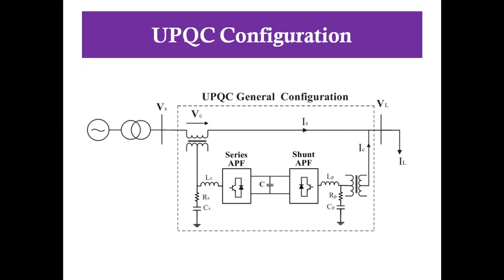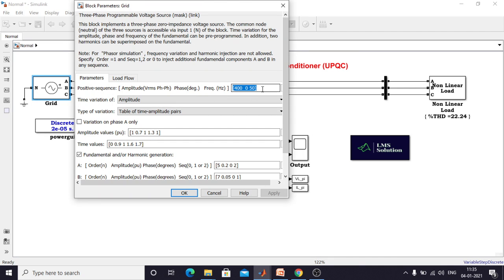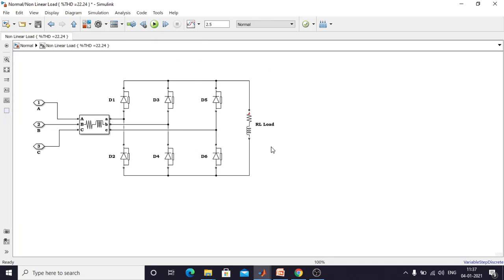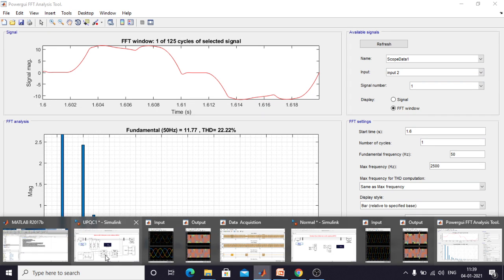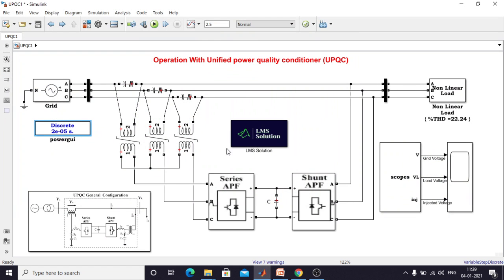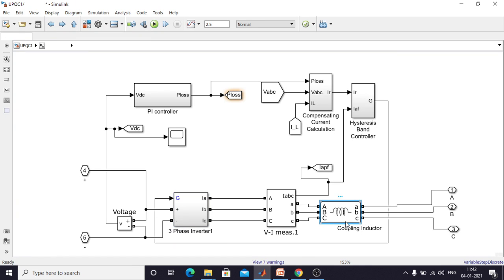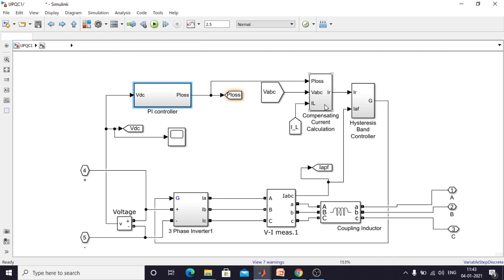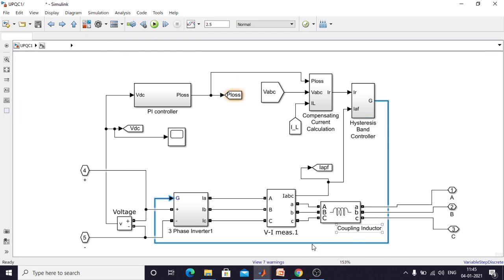UPQC in MATLAB | Unified Power Quality Conditioner for Power Quality Improvement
📝 Video Description

In this video, we demonstrate the MATLAB/Simulink implementation of a Unified Power Quality Conditioner (UPQC) for power quality improvement in distribution systems. ⚡🔌

The UPQC combines Series Active Power Filter (SAPF) and Shunt Active Power Filter (ShAPF) to mitigate voltage sags, swells, and harmonics while also compensating reactive power.

👉 Key Highlights:

UPQC model developed in MATLAB/Simulink.

Series APF with hysteresis voltage controller for sag/swell/harmonics.

Shunt APF with pq-theory + hysteresis current control for reactive power compensation.

DC-link voltage regulated at 700 V using PI controller.

Case studies: Voltage sag, swell, and harmonic injection.

Results: Load voltage maintained at 1 p.u., source current THD reduced from 22.2 % → 2.45 %.

📘 Learn More & Download MATLAB Model 👉 LMS Solution Store

This tutorial is ideal for students, researchers, and engineers working on power electronics, custom power devices, and renewable energy integration.

⚡ Rating & Specifications

Source & Load

Voltage: 400 V (line-to-line), 50 Hz

Load: Nonlinear rectifier + R load

Disturbances: Voltage sag (0.7 p.u.), swell (1.3 p.u.), 5th & 7th harmonics

UPQC Parameters

DC-link voltage: 700 V

Series APF: VSI with IGBTs, hysteresis voltage control

Shunt APF: VSI with coupling inductor, pq-theory + hysteresis current control

Initial Source Current THD: 22.2 % → Reduced to 2.45 %

📌 Key Points

Step-by-step MATLAB/Simulink model of UPQC.

Series APF for voltage sag, swell, and harmonic mitigation.

Shunt APF for reactive power and current harmonics compensation.

DC-link voltage regulated at 700 V with PI controller.

Case studies showing sag (0.7 p.u.), swell (1.3 p.u.), harmonic injection.

Results: Load voltage maintained at 1 p.u. under disturbances.

THD improved from 22.2 % to 2.45 %, compliant with IEEE-519 (less than 5 %).

Enhanced power factor and reduced system losses.

Comparison of system with and without UPQC.

Future scope: Fuzzy/ANN/MPC-based UPQC, renewable integration, HIL validation.